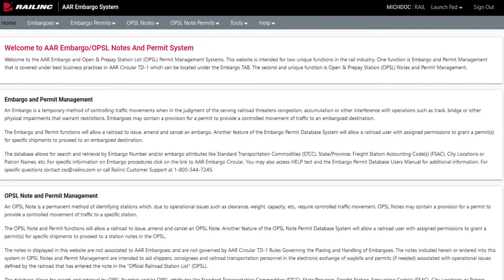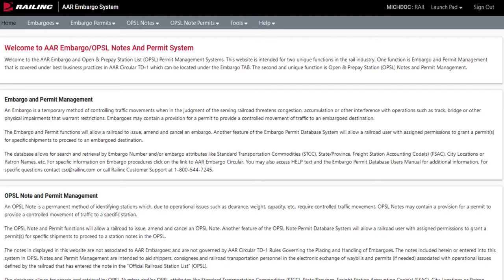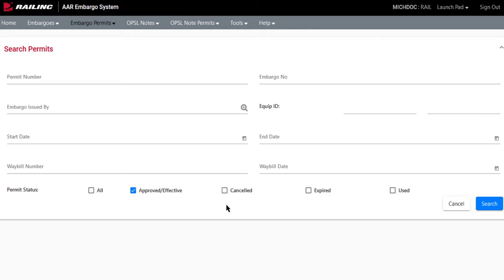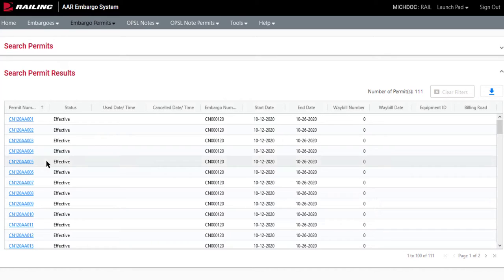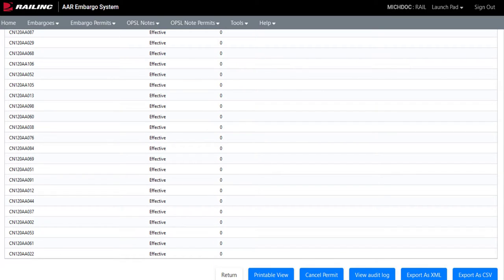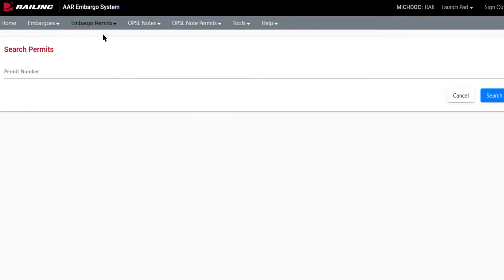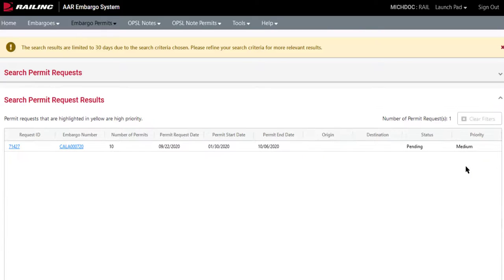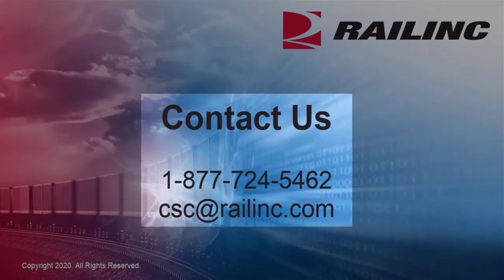Embargo: Search Permit Requests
Learn how to search permit requests in the AAR Embargo System.